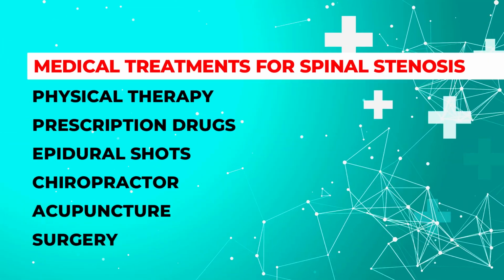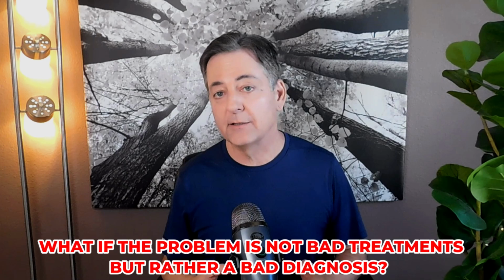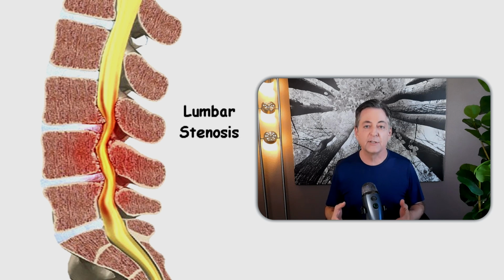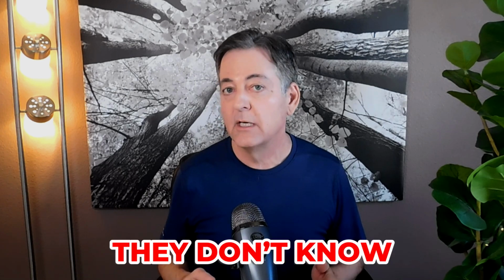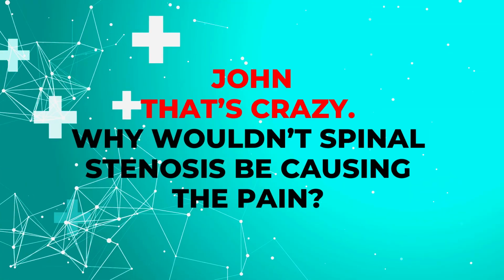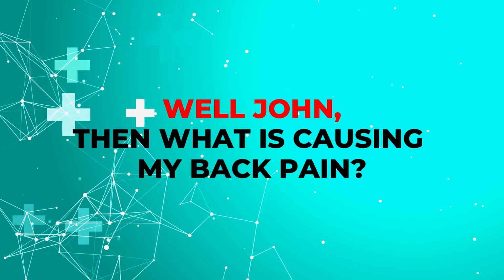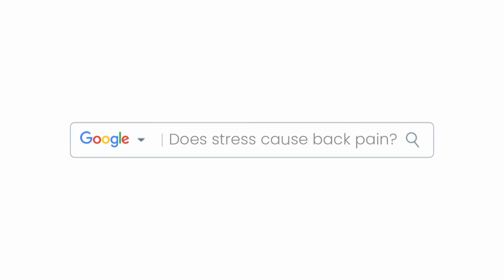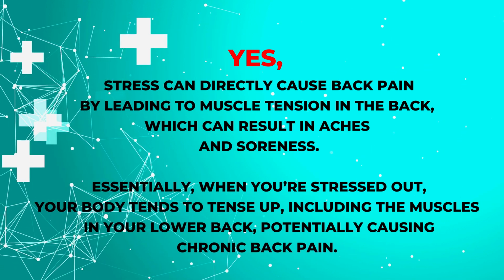The best Treatment for Spinal Stenosis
Watch the Free Workshop for Curing Back Pain

In this video, John explains that stress and anxiety create 99% of all back pain. Spinal Stenosis is not the cause of the pain.

This video is based on Dr. John Sarno MD and his diagnosis - tension myositis syndrome. Psychosomatic back pain is real. Here's what to do.

The Pain Cure Clinic helps people heal stress and anxiety based back pain.
We are located in Boulder Colorado.